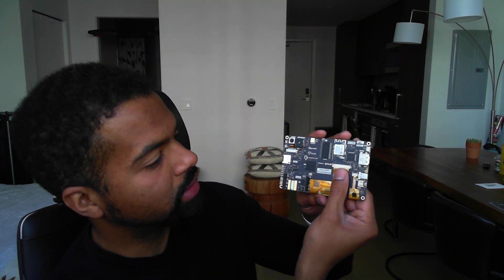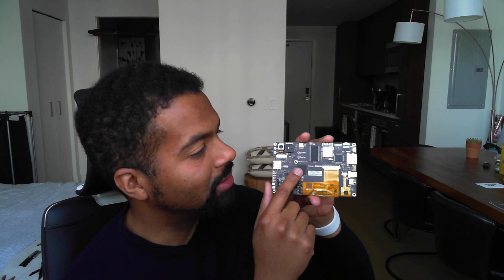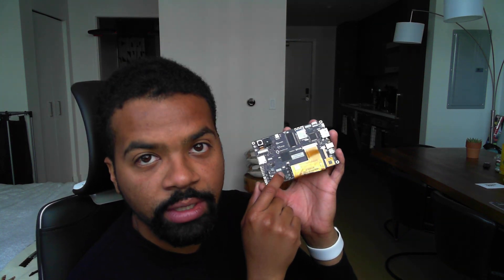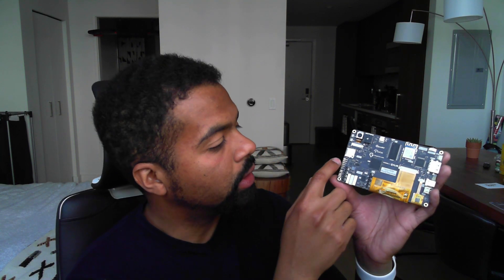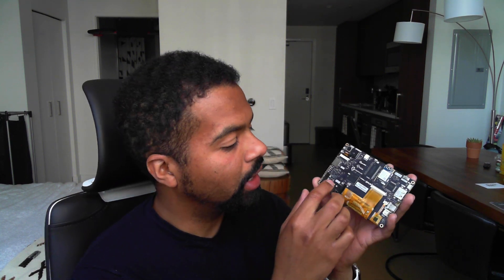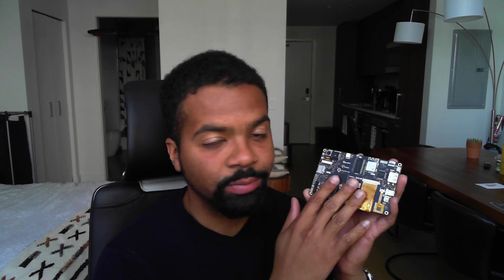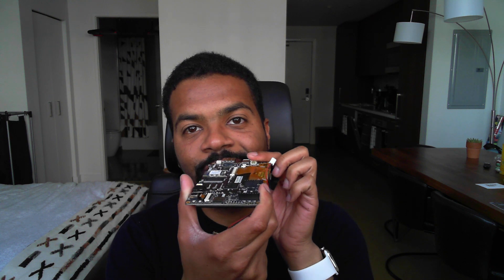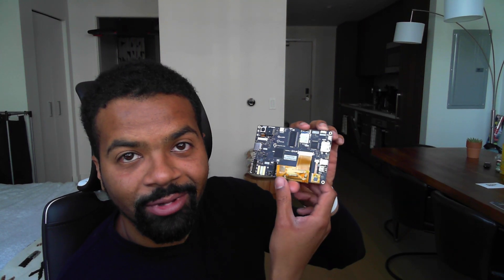Introducing the OpenMV Cam Pure Thermal